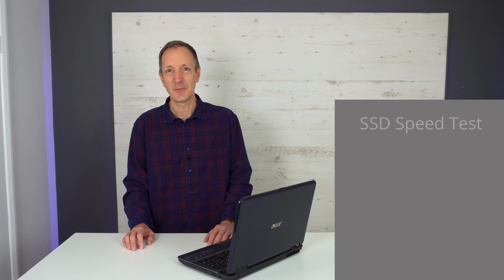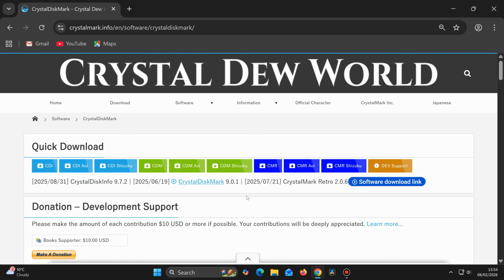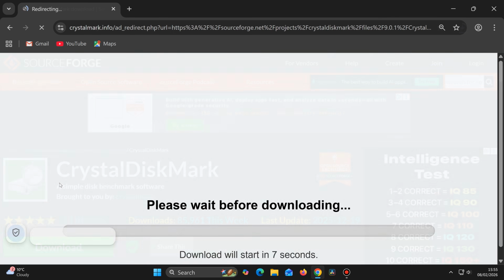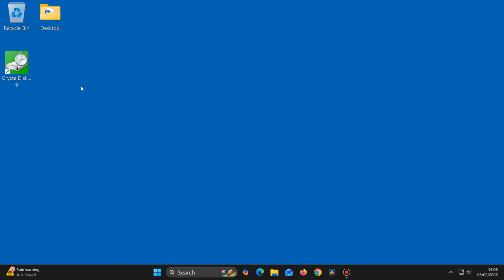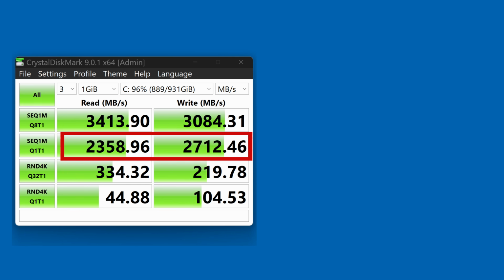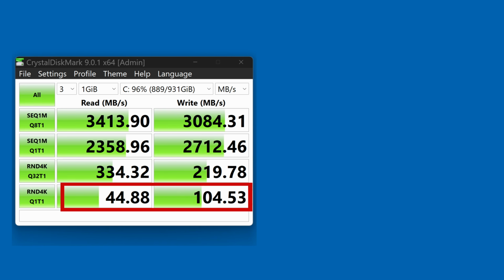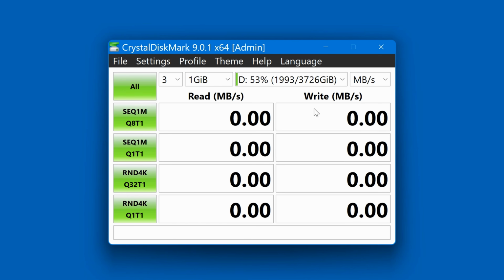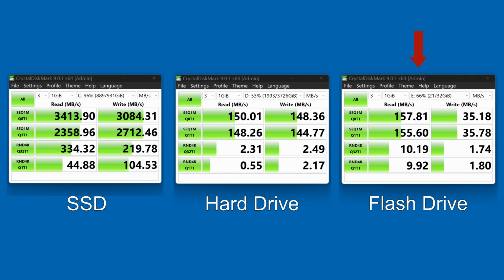Test The Speed of Your SSD - step-by-step guide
Test the speed of your SSD to see it's top speed, and various other statistics about your drive. With this small free app, you can test the speed of any SSD, hard drive, flash drive, external drive, SD cards etc.
Link...